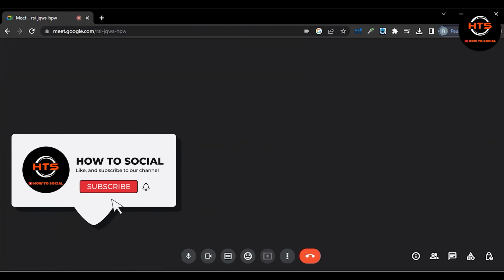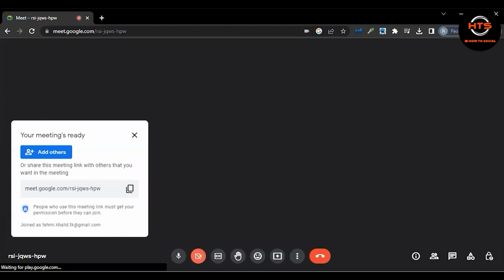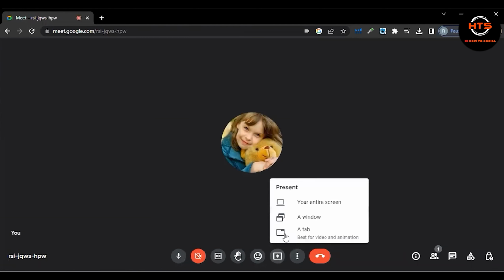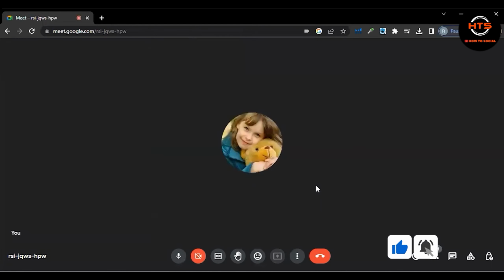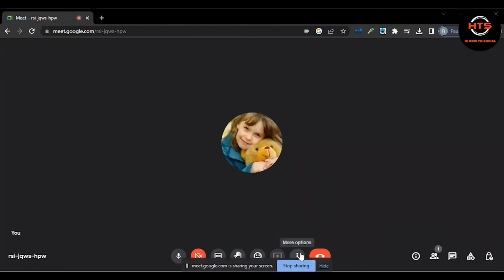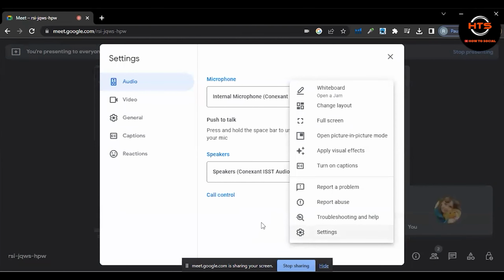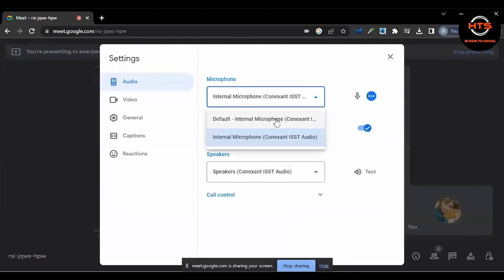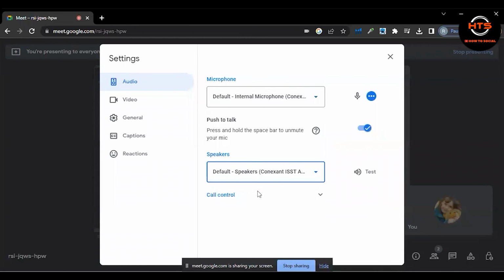How To Fix Share Screen Audio On Google Meet - Simple!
How To Fix Share Screen Audio On Google Meet

In this training video you will learn how to fix google meet sound problem and how to fix google meet no audio problem.

It can be frustrating but you will learn quickly how to fix google meet audio issues while presenting on screen and also how to fix google meet screen share.

We truly hope you enjoy this video on how to fix google meet share screen now working on mac.